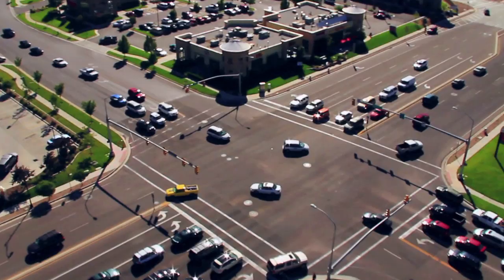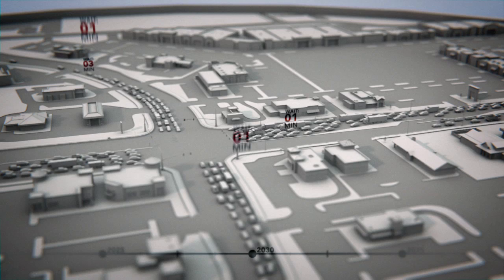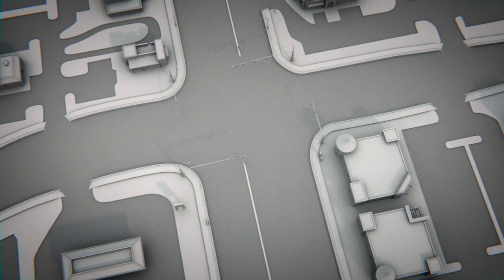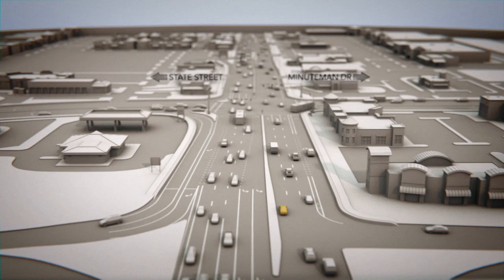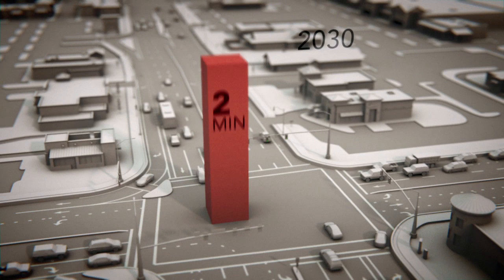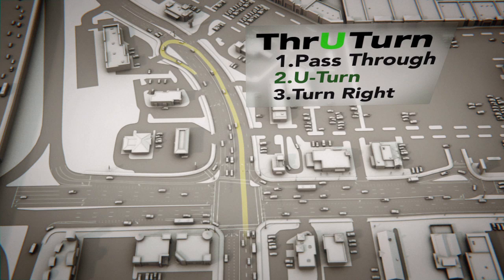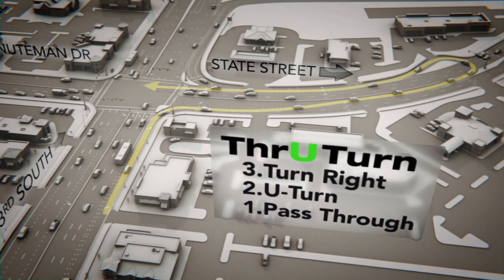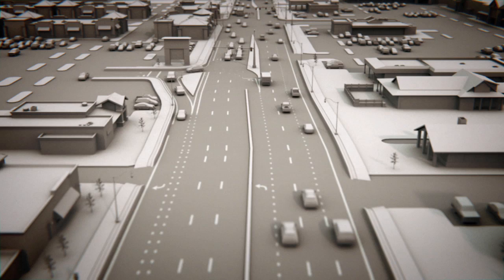ThrU-Turn Overview, Draper, Utah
2011
Client: Utah Department of Transportation
Purpose: Explain the features and benefits of new ThrU-Turn intersections in Draper, Utah. This was the first time this style of intersection was used in Utah, and this was part of a widespread campaign to increase awareness about this new design.